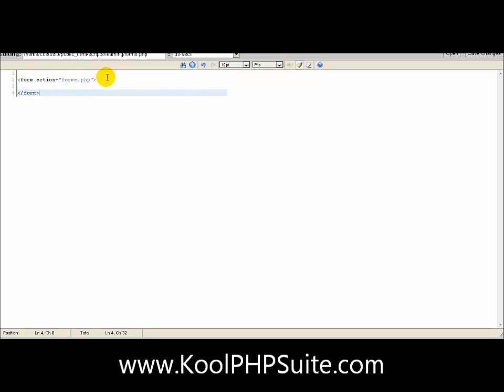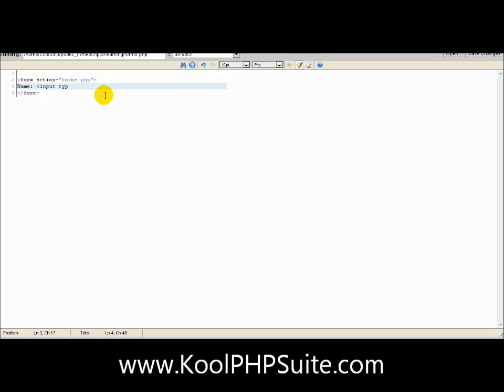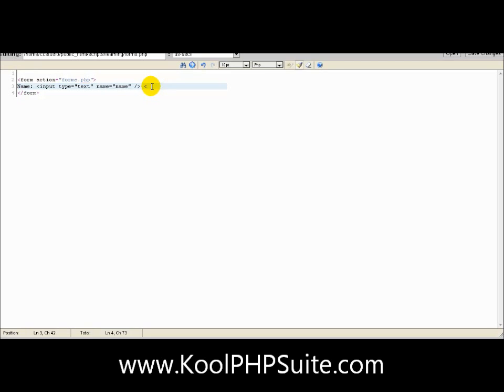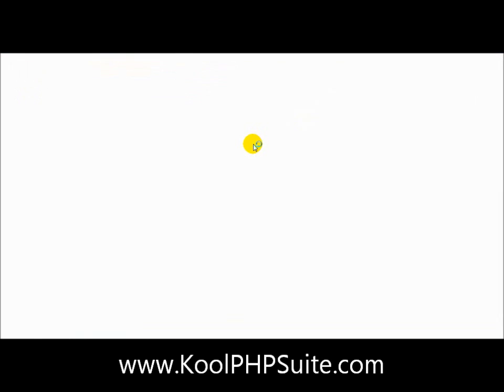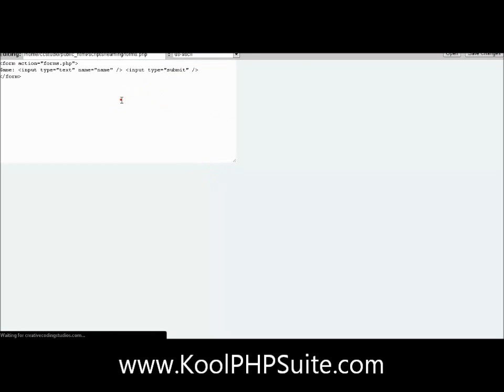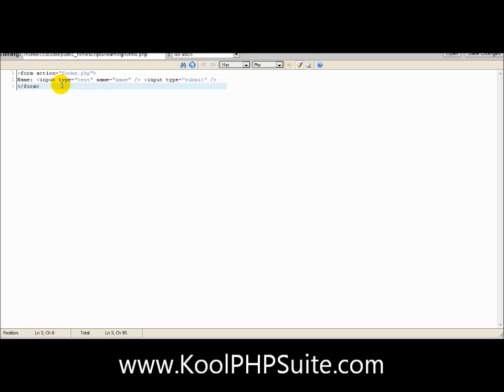PHP Forms Tutorial Lesson 13 Video Course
In Lesson 13 Of Our PHP Tutorials covers PHP forms in detail.